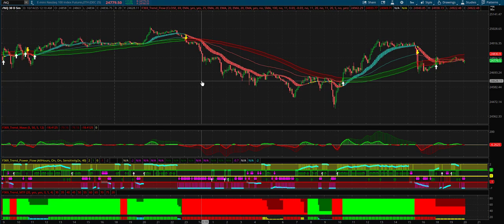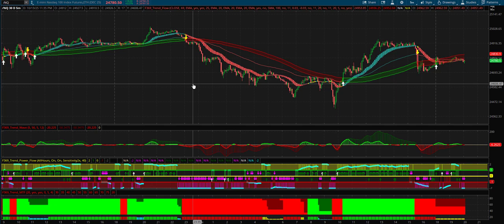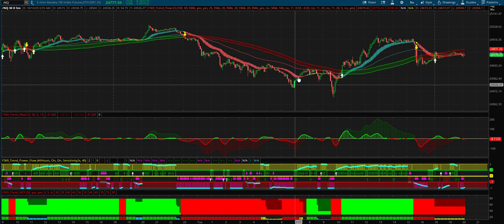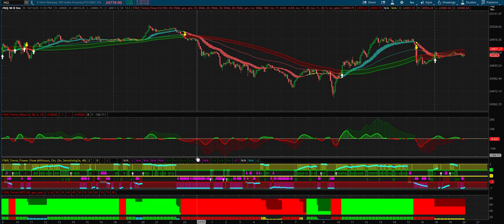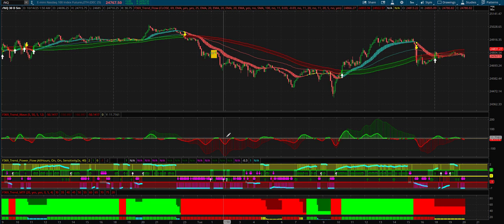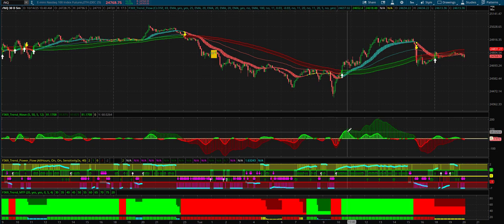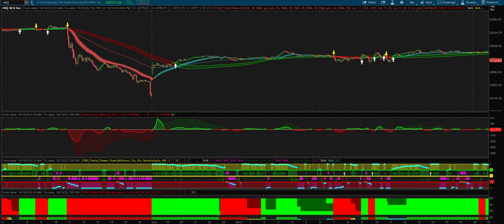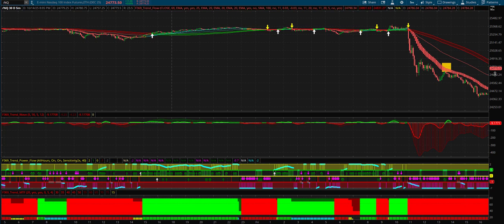TOS 5P Wave Trend Trading System Pro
TOS 5P Wave Trend Trading System Prom Think Or Swim, Wave59